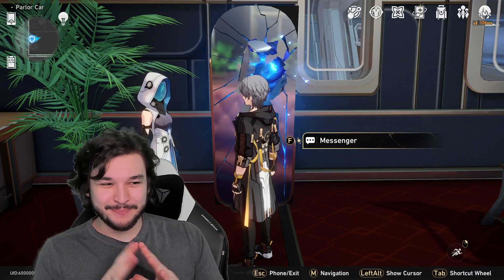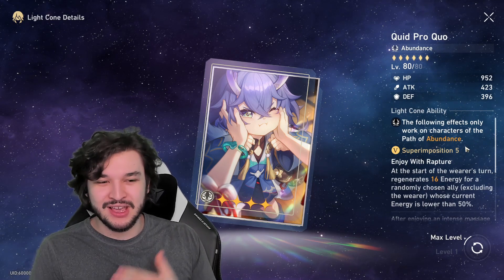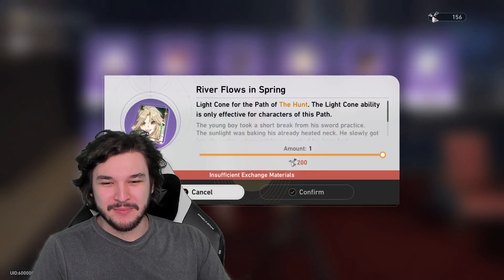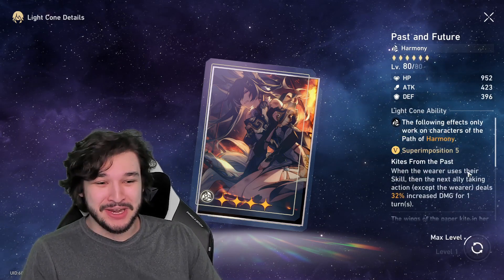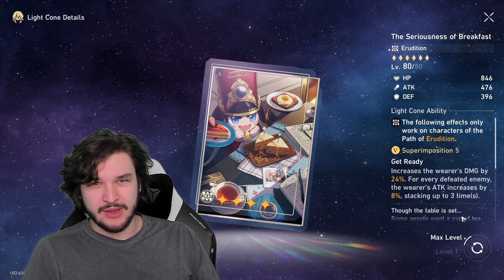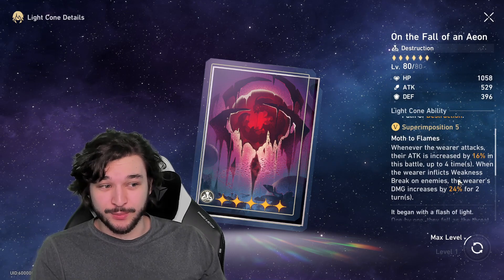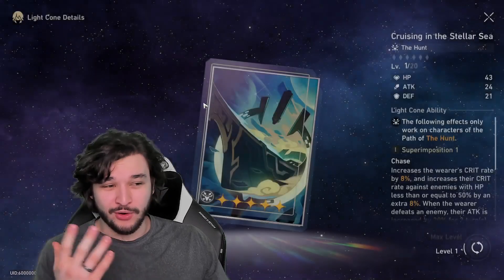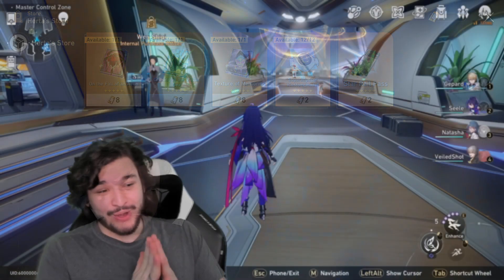BEST F2P Light Cones! Which Ones to Invest In? | Honkai Star Rail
👍Like what you see? SUB!

⏰Timestamps⏰
Intro: 0:00
Manifest Shop: 0:42
Herta's Shop: 7:43
Outro: 12:37